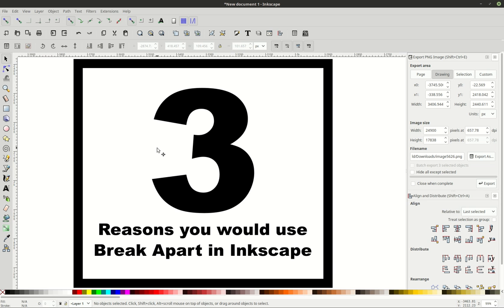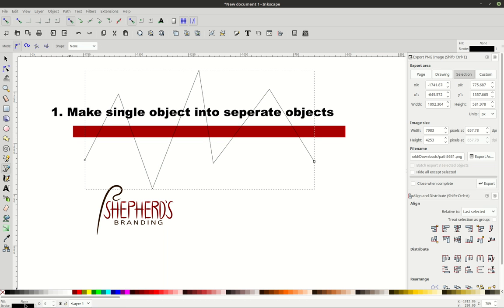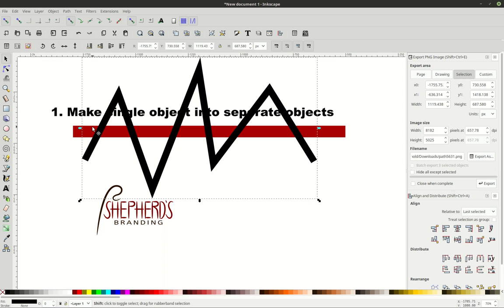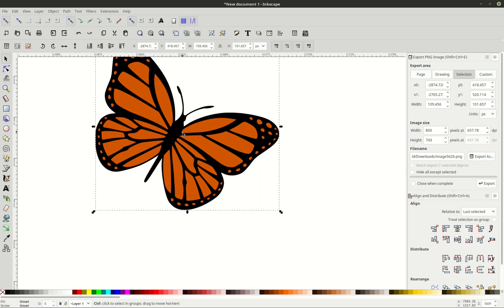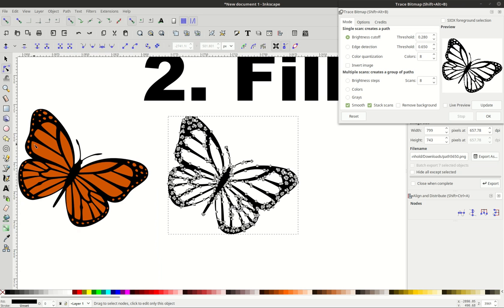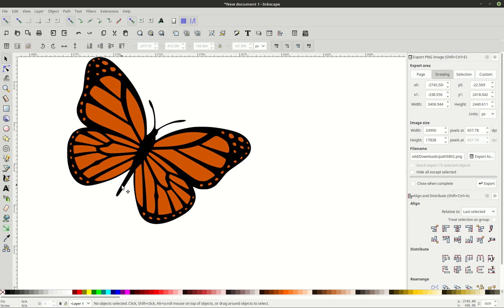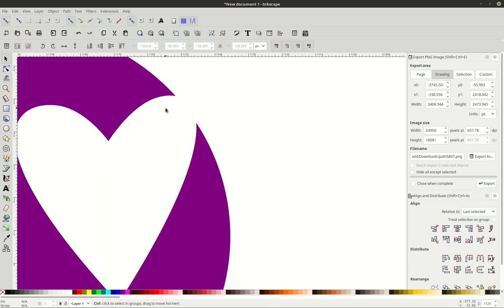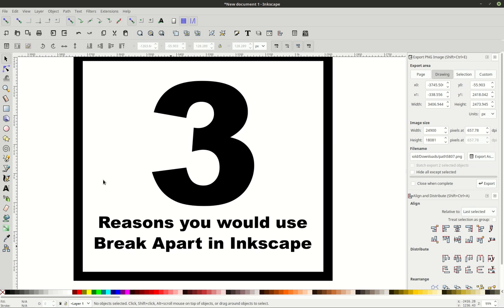Three Reasons to use break apart in Inkscape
What you need to know about Break Apart in Inkscape including time saving tips. If you've used break apart for any other reason please leave a comment so we can all benefit.